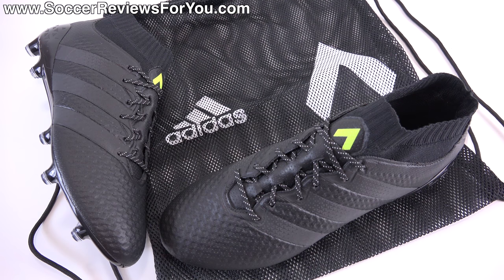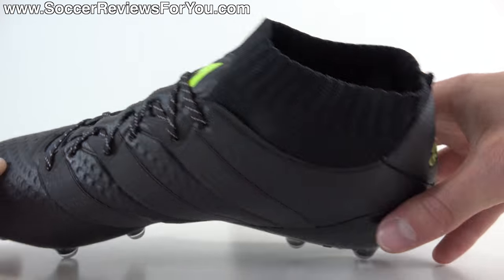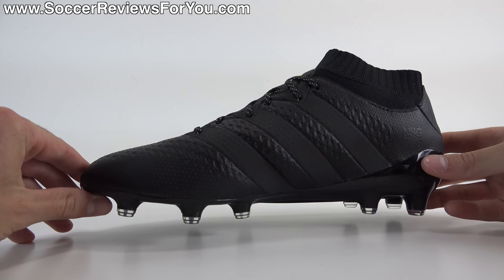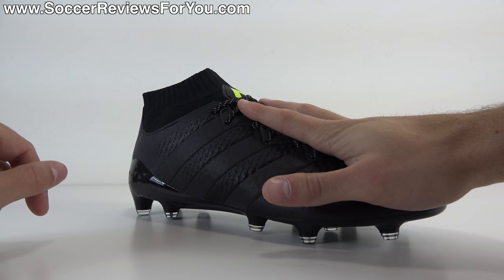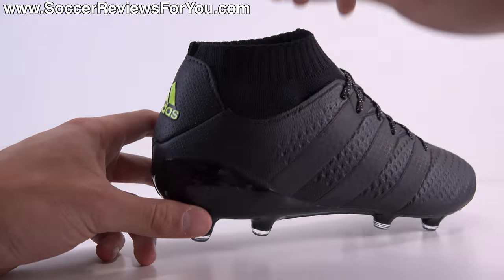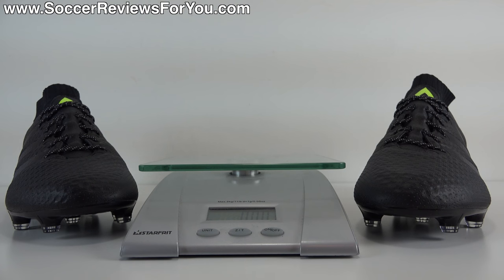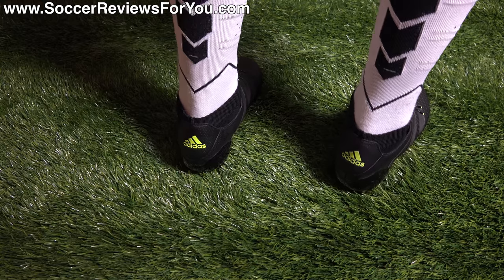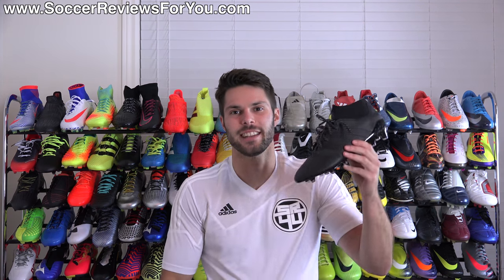Adidas ACE 16.1 PrimeKnit (Dark Space Pack) - Review + On Feet